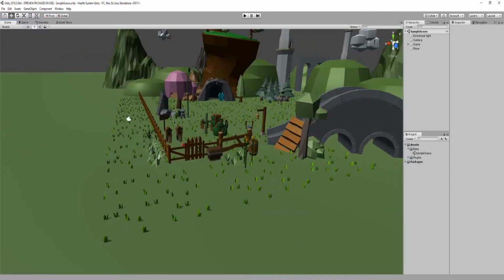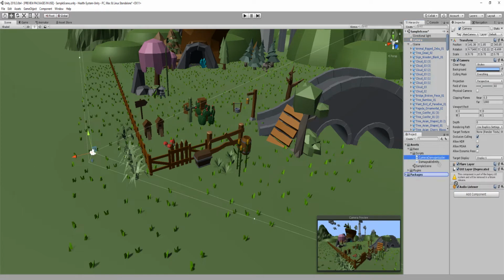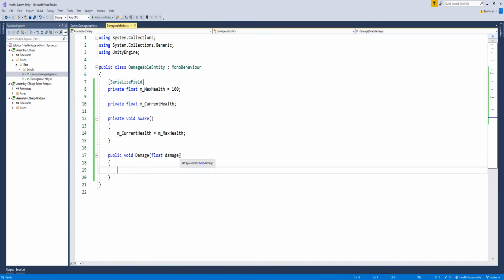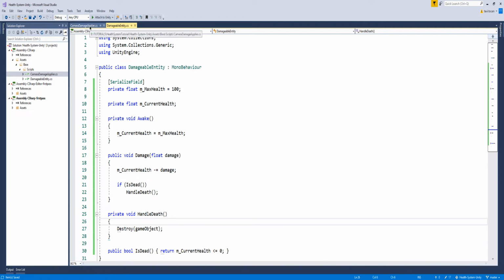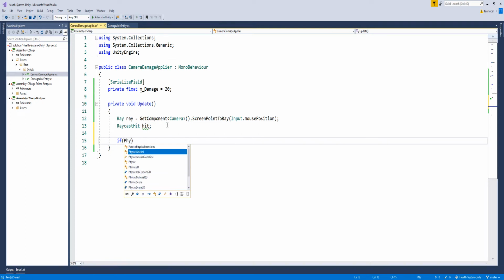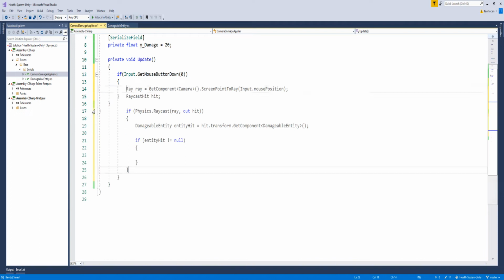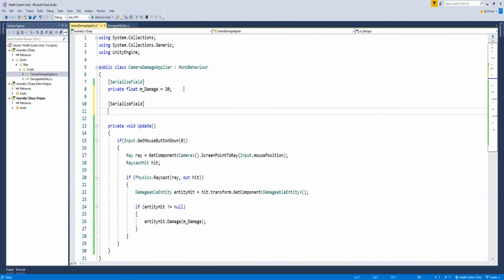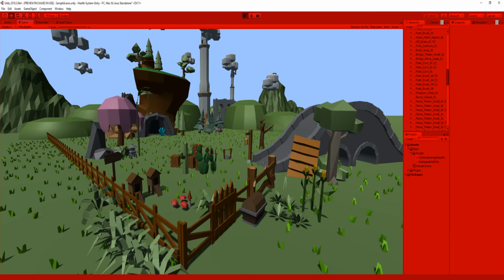Health System | Unity 2018 C#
Hello, and welcome to this new series in which we will be making a system to apply damage and destroy objects.